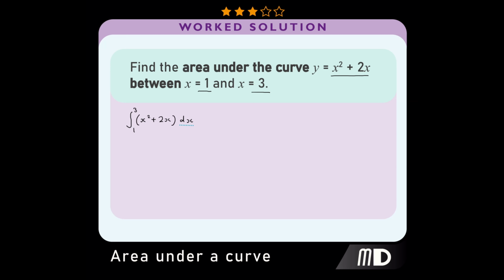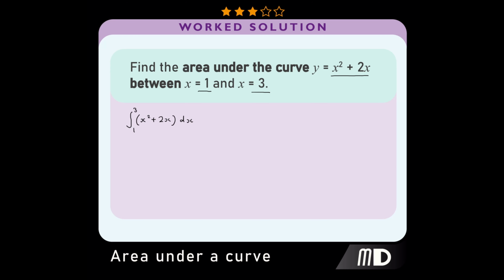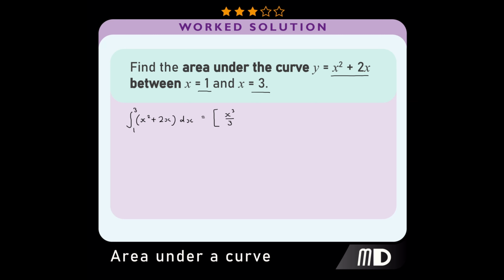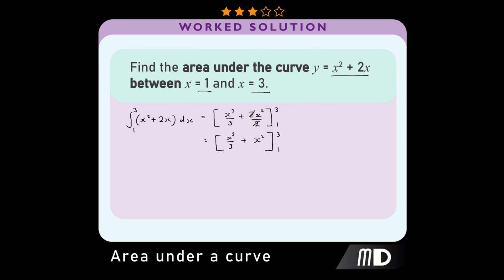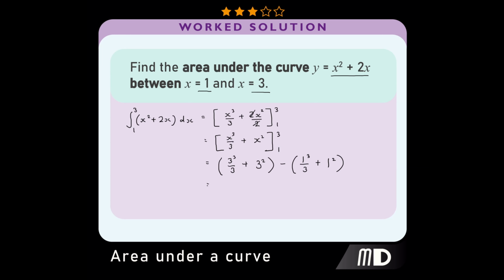Use DEFINITE INTEGRATION to find the AREA UNDER A CURVE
This video demonstrates how to use definite integration to find the area under a curve.